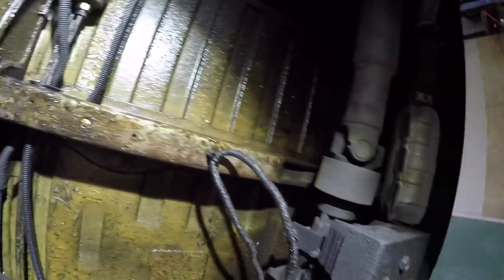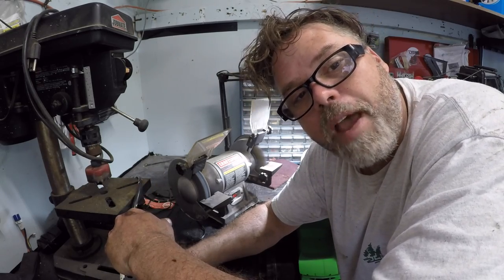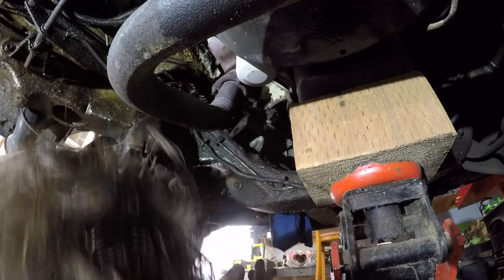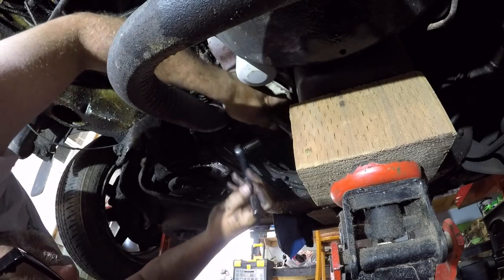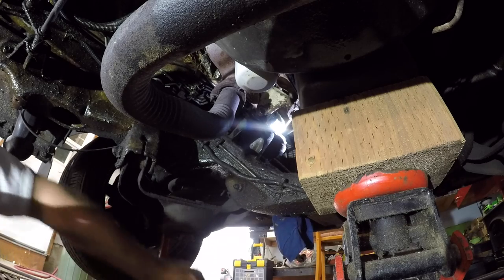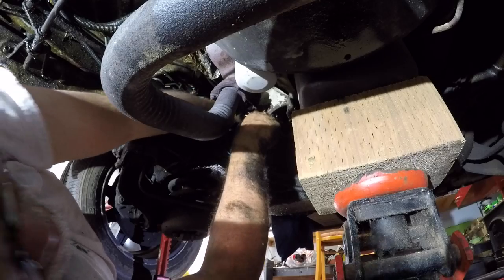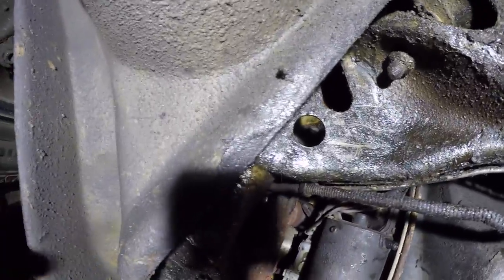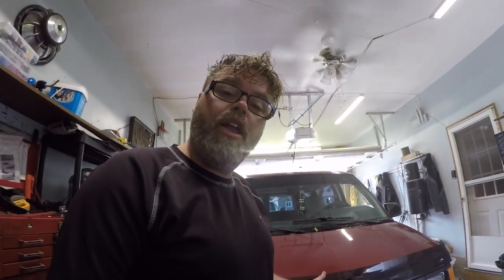New Engine Mounts in GMC Safari/Astro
Well let me tell ya riverside mount easy Passenger side not so much . check it out sub and like why wouldn't ya

BillSiff (GoGlass)
1289 Confederation St,
Unit 3
Sarnia Ont.
Canada
N7S 4M7